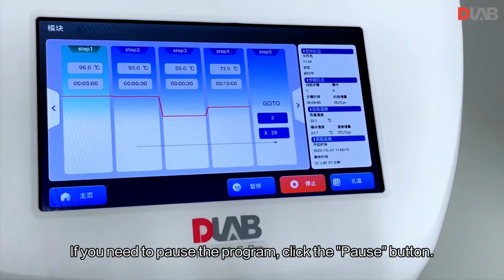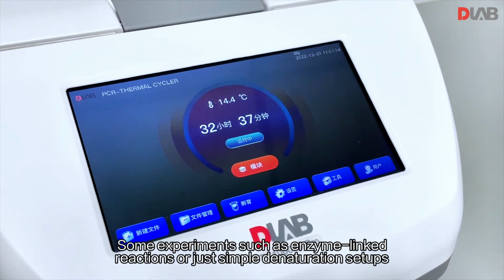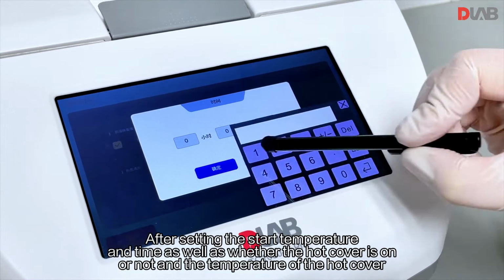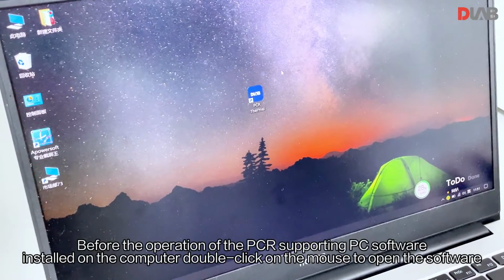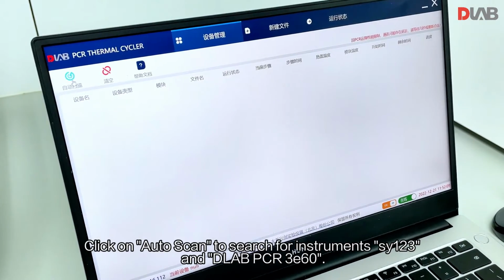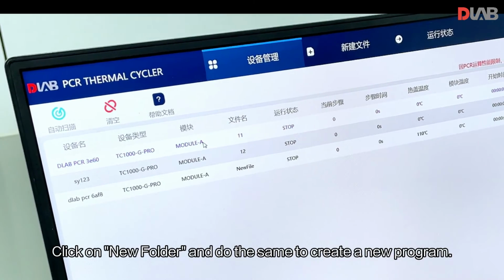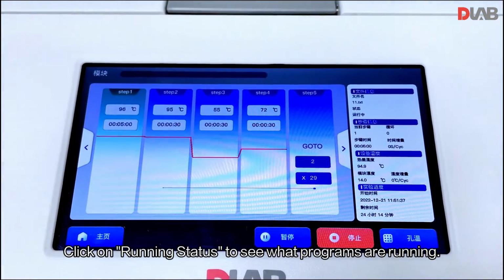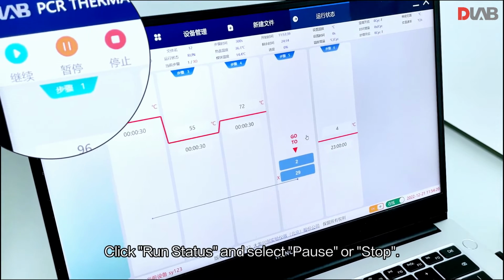DLAB- Thermal Cycler Gradient TC1000-G-Pro,